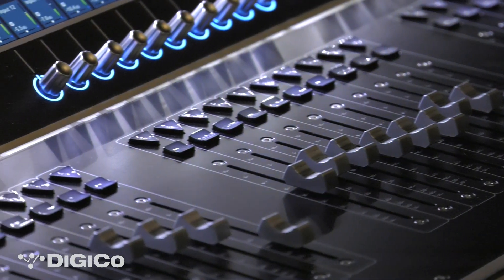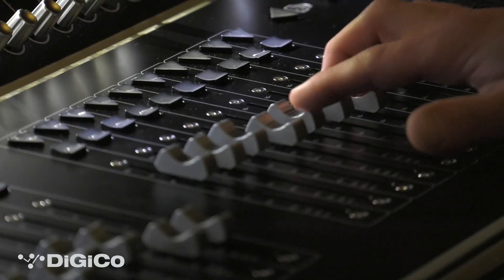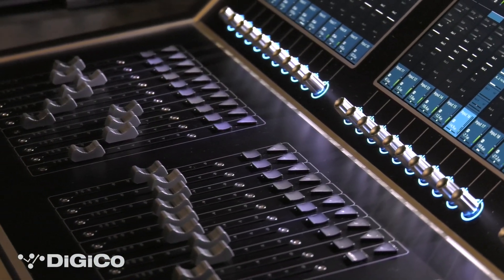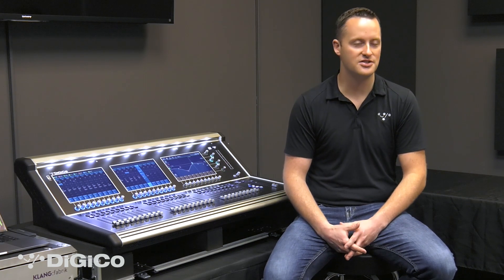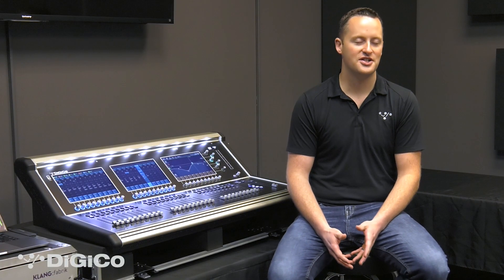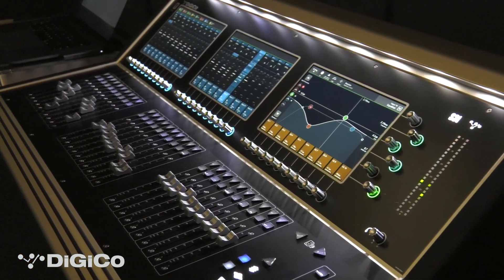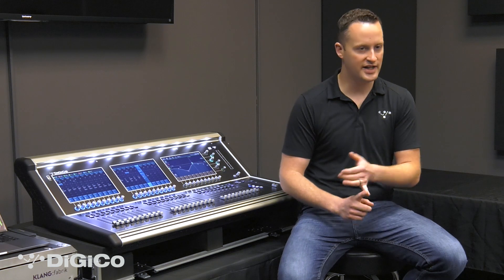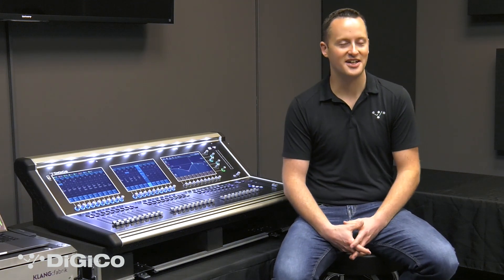DigiCo S-Series Overview w/ Ryan Shelton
DiGiCo consoles are used on many of the biggest live sound tours and events around the world and the compact S-Series made this pedigree of audio performance available to every part of the industry, with Stealth Digital Processing™ introducing a new standard of audio quality, power and flexibility not seen before at its price point.

The S-Series multi-touch touch screens, breaking the mould for small format consoles!